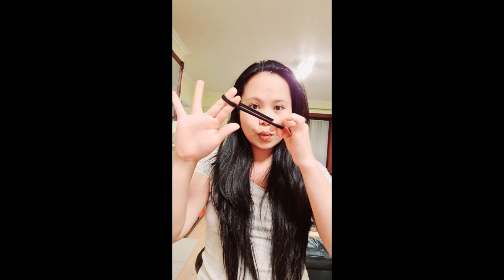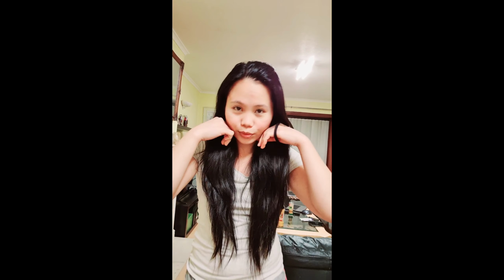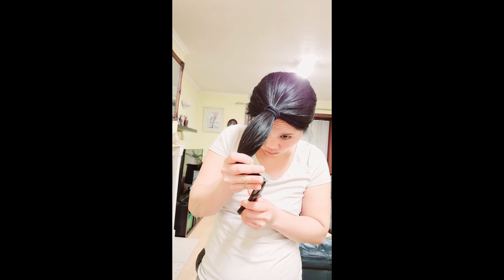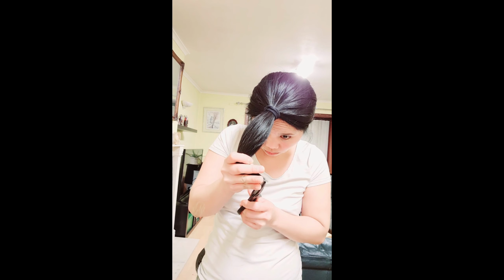How To Cut My Own Hair | DIY